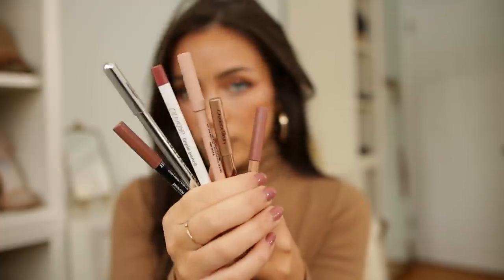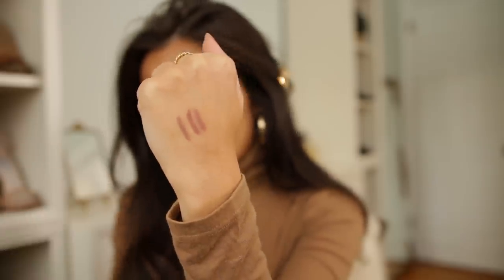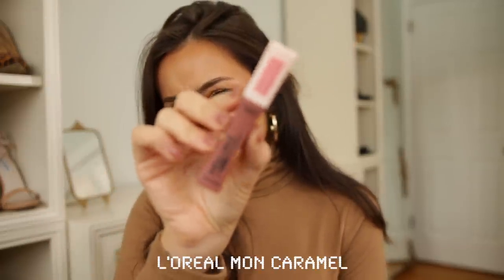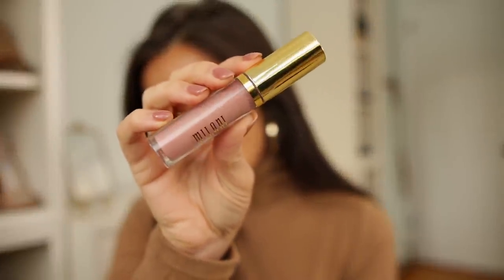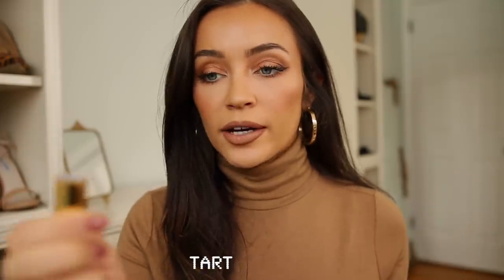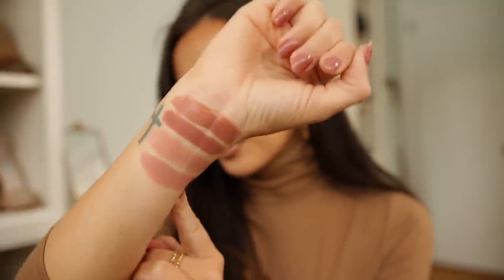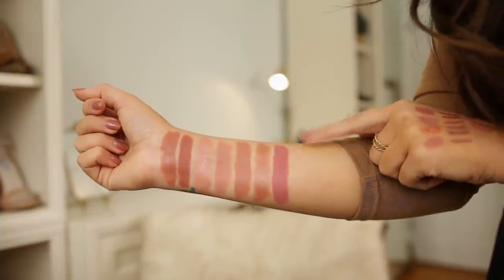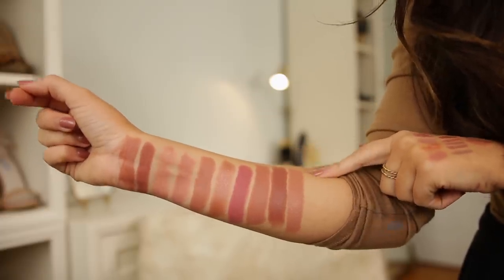MY FAVORITE NUDE LIP PRODUCTS! High End + Drugstore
NUDE LIP LOVERS WHERE YOU AT? Sharing my FAVORITE NUDE LIP PRODUCTS I wear on the daily. MY GO TO: lip liners, liquid lipstick, lip glosses, lip creams, + lipsticks!

Foundation shades for reference:
Dior 4WO + 3WO
Urban Decay 51WY
Maybelline 228 Soft Tan
(Medium/tan with olive/golden undertones)

RINGS use STEPH to save $$
NAILS: ANC CHERRYWOOD
*WEARING THE KKW COMBO IN MOST OF THE VIDEO*